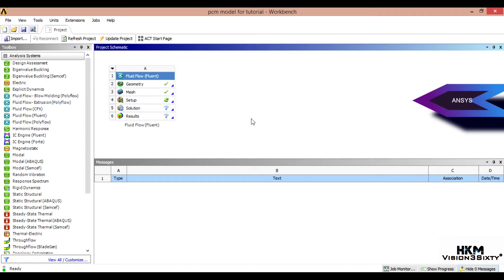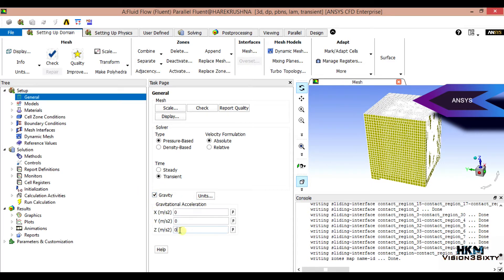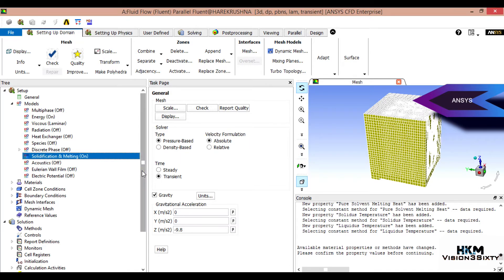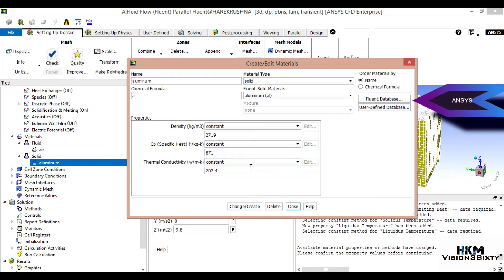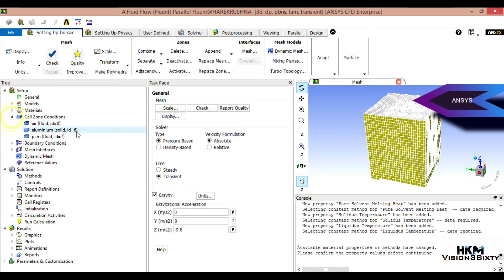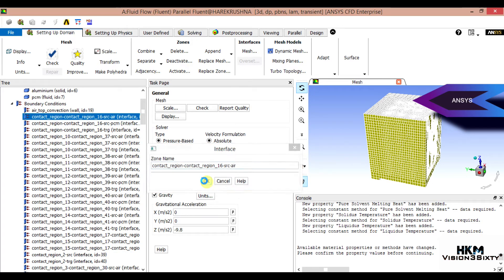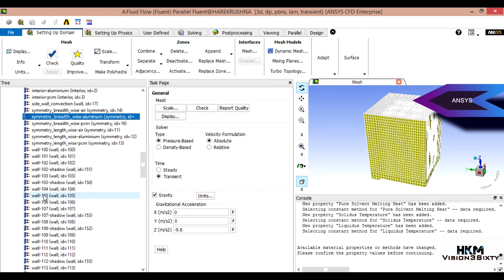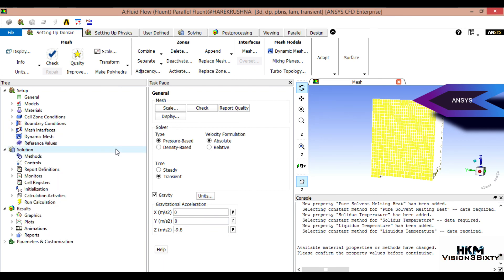Simulation of PCM Heat Sink with Fin Part-3 | Physics Setup using ANSYS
This video shows simulation of phase change material (PCM) in Aluminum Heat Sink having 42 fins in it. Aluminum heat sink base is subjected to constant heat flux which can mimic heat generated from any electronic equipments. Phase change material melts as temperature in heat sink increases. As PCM melts, it maintains constant temperature of base for some hours. The high latent heat of PCM helps in absorbing lot of amount of heat during running of electronic equipment. Since conductivity of PCM is very slow, fins plays critical role in distribution of heat from base plate to PCM. Simulation done is Fluent (ANSYS) (transient simulation)

PCM also helps  in reducing fluctuations of temperature in heat sink. So, it is called as heat stabilizer.

Choosing appropriate PCM aslo important. Let's say your electronic kit is safe upto 50°C, then we need to use PCM having melting point 40-50°C. So that as base temperature goes beyond 45°C, PCM starts to melt and absorb heats and doesn't allow  further to increase of base temperature.

Delaying raise in temperature of chips/processor of modern gadgets is important aspect in designing of product nowadays. The portable modern gadets with high end features generates continuously unavoidable byproduct i.e. Heat from its core parts. An effective thermal design of cooling system of such gadget required in order keep working temperature belows its maximum temperature of operation.

This raise in temperature of gadgets during its operation can delayed using PCM (PHASE CHANGE MATERIAL) filled heat sink. PCM having large amount of latent heat has capability of absorbing large quantity of heat. So, while PCM melts, it doesn't allow to increase in temperature of processor.

Such numerical study is shown attached image. Simulation is done using Fluent ( ANSYS). Momentum and Energy are solved using considering solidification and melting.